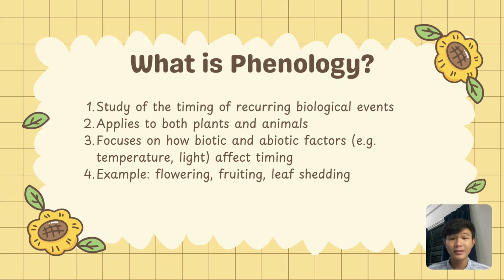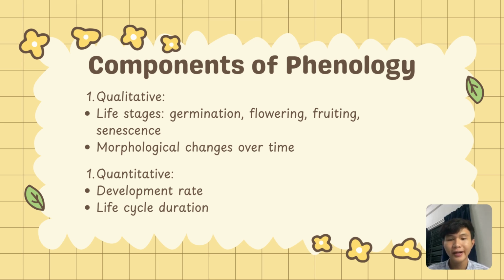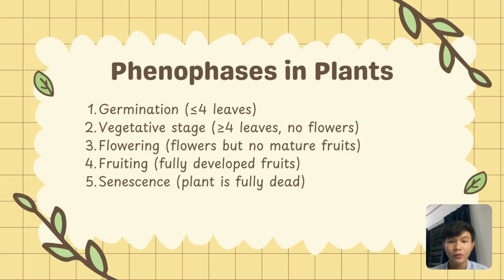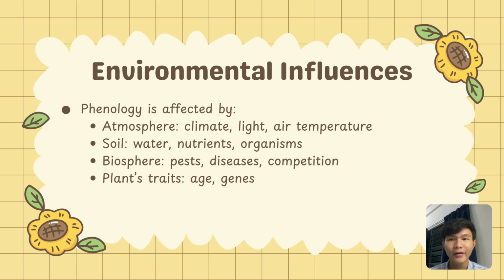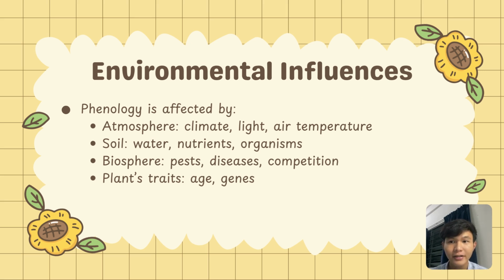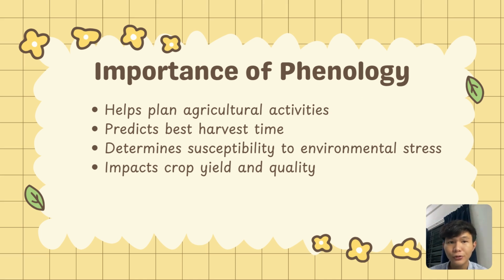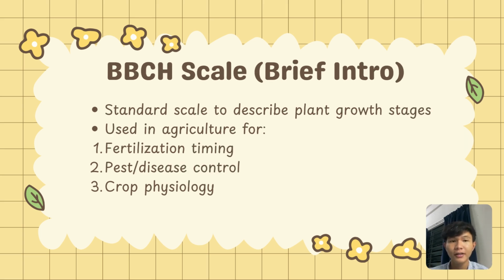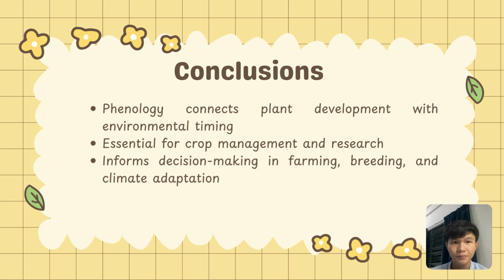AGR499 Video presentation Phenology: Understanding Plant development timing